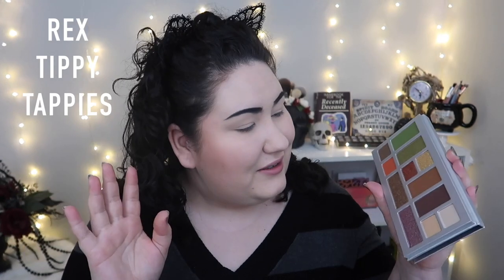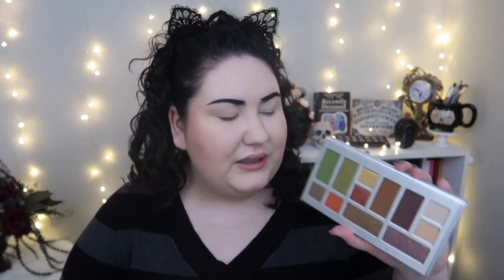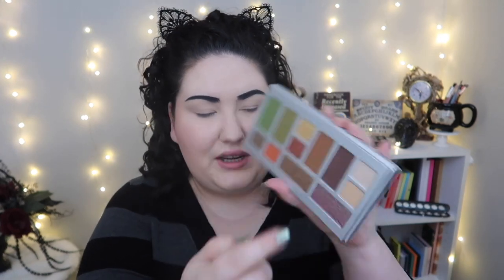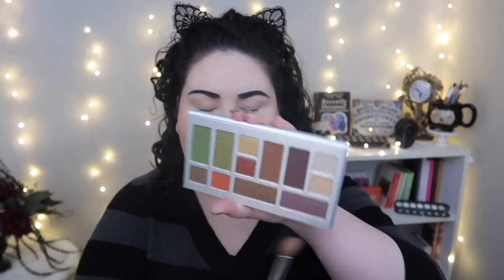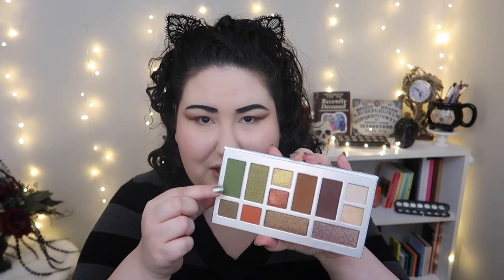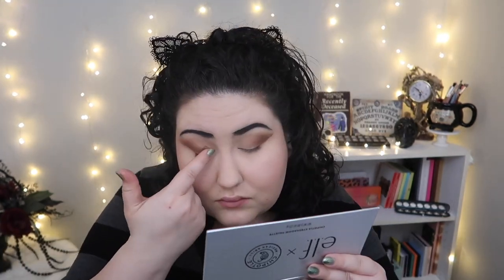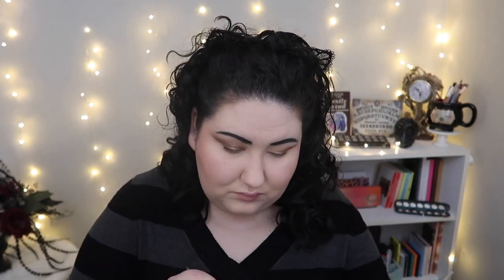🌯 ELF x Chipotle FIRST IMPRESSIONS || Chipotle Eyeshadow Palette & Lip Gloss 🌶️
Ooo I was so excited to finally get to try this out- here are my first impressions with the new ELF x Chipotle eyeshadow palette and plumping lip gloss! What do you think of these products? Did you pick up this collab? Let me know down below xo

Undertone: Warm/Yellow
Skin Tone: Fair Light
Skin Type: Combination/Dry

🖤 PRODUCTS MENTIONED 🖤
Chipotle x ELF Eyeshadow Palette
Chipotle x ELF Make It Hot Lip Plumping Gloss